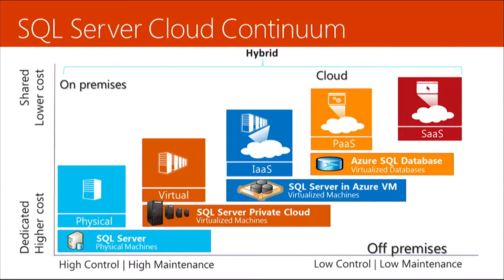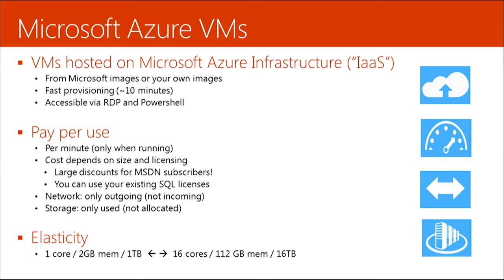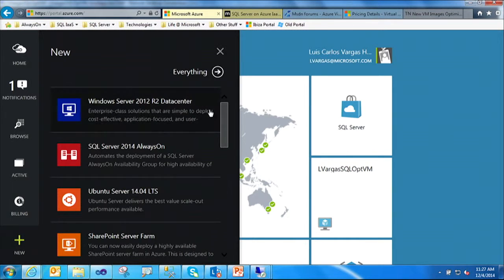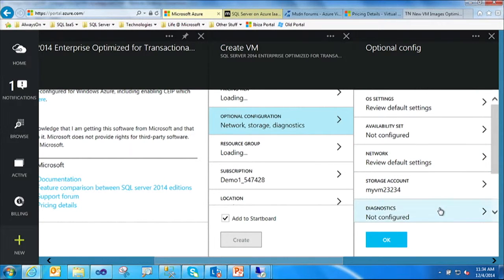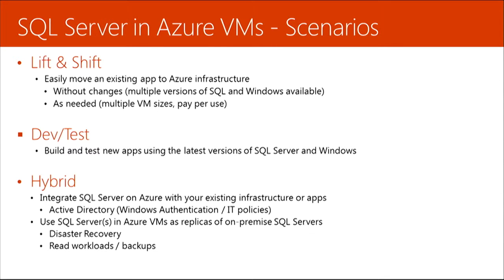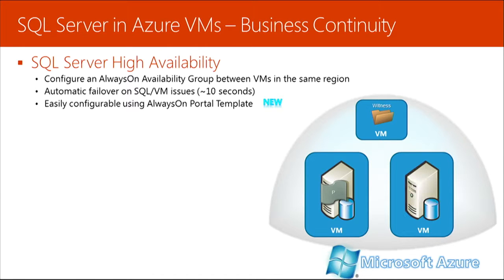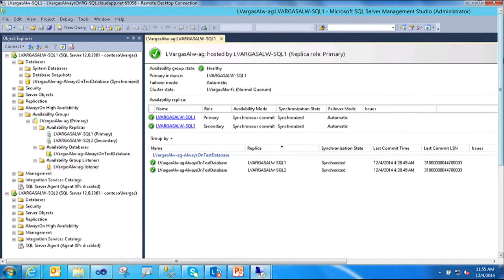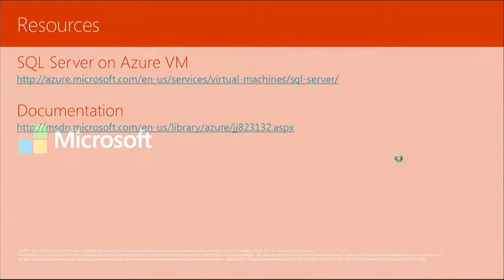Leveraging SQL In Azure for Your Solutions